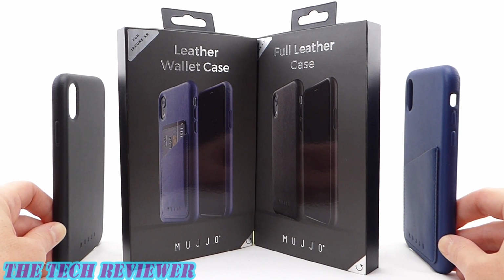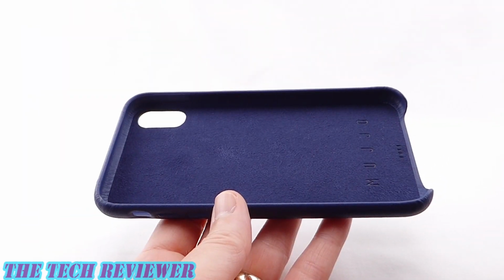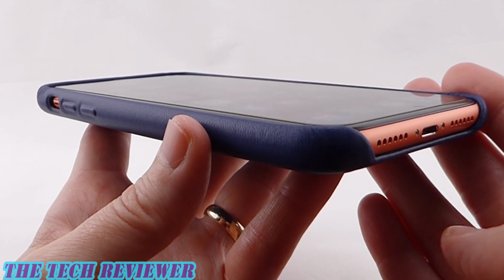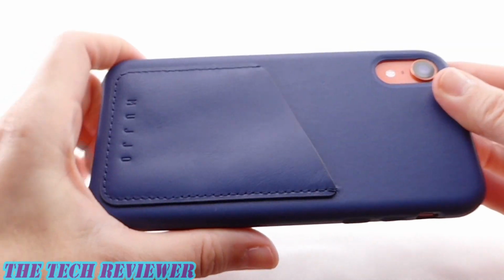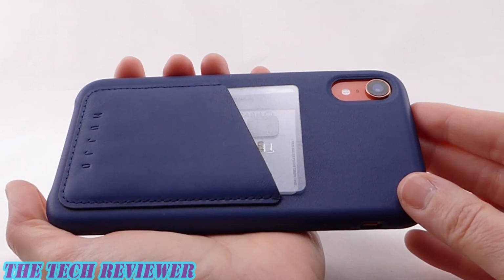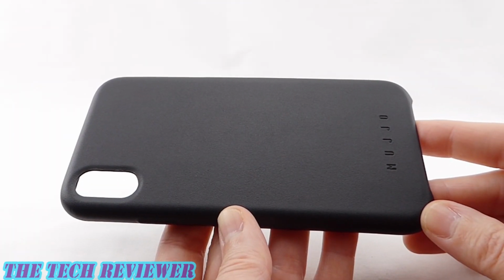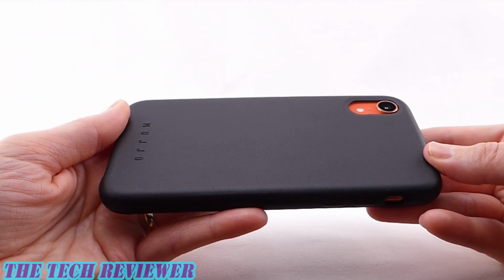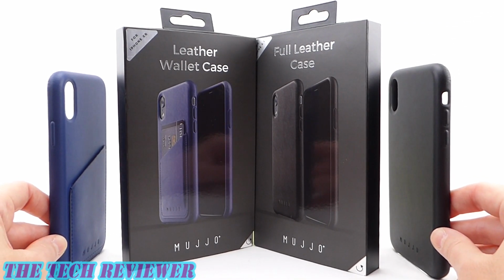Mujjo Leather Wallet Case & Full Leather Case for iPhone XR: Premium Leather and Classic Design!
Carefully crafted from beautiful full grain leather, Mujjo’s Leather Wallet Case and Full Leather Case  are great choices if you are looking for a high quality leather case for your iPhone XR. You can choose to go with the highly practical card pocket that the Leather Wallet Case offers, or go with the super slim and sleek Full Leather Case. Both feature responsive leather covered buttons, a small lip to protect your screen and are wireless charging compatible, although you should probably remove any cards from the Leather Wallet Case prior to charging wirelessly. These are well made cases that are a pleasure to use. They are not drop rated, and offer very little lip to protect your back camera, but other than those issues, they are fine choices for iPhone XR.

These cases for iPhone XR are available directly from Mujjo as well as from other retailers and have an MSRP of $46.19 for the Leather Wallet Case and $41.56 for the Full Leather Case. Many thanks to the kind folks at Mujjo for sending me out these samples to review.